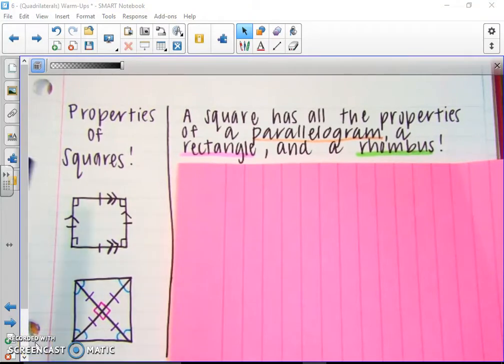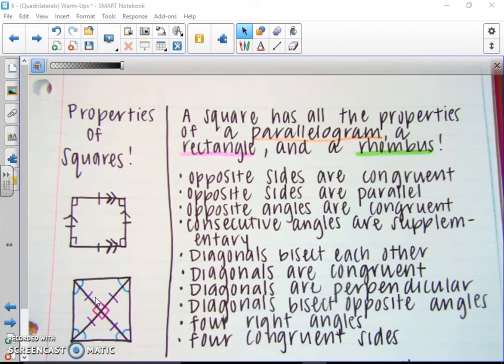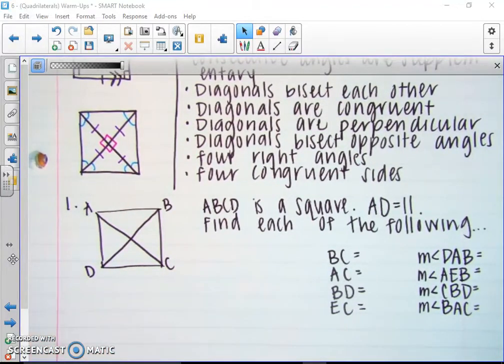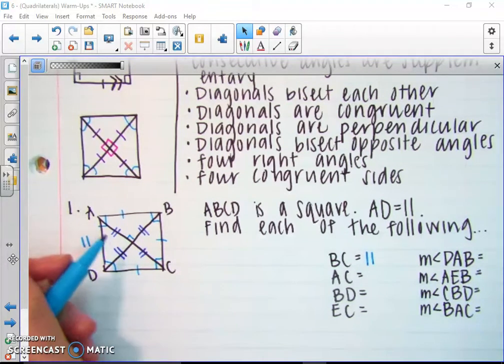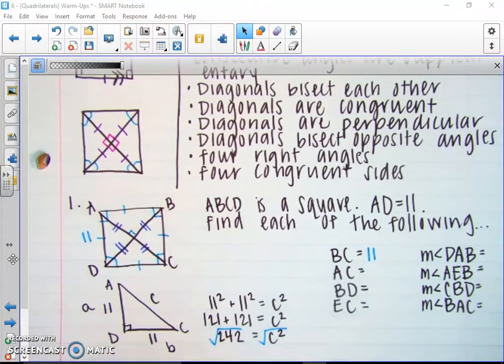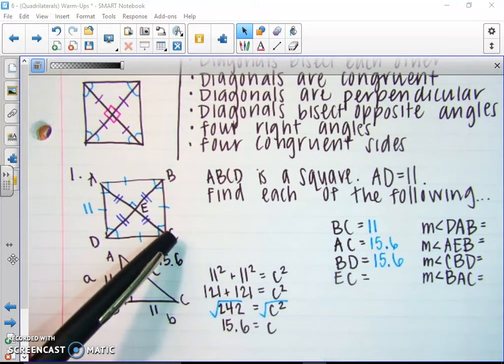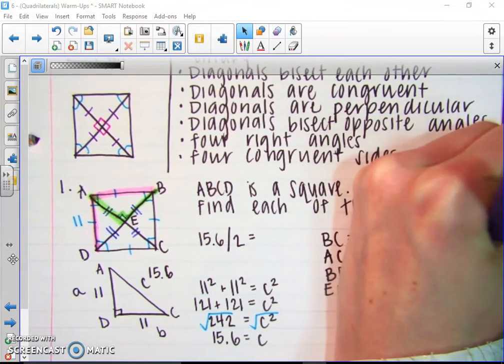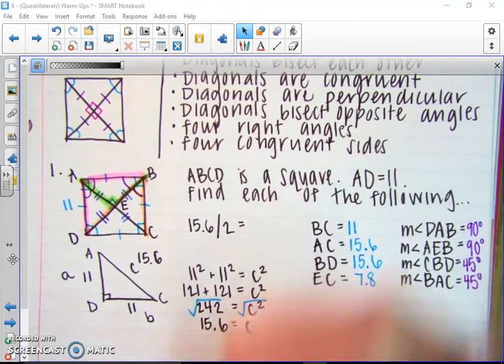Properties of Squares